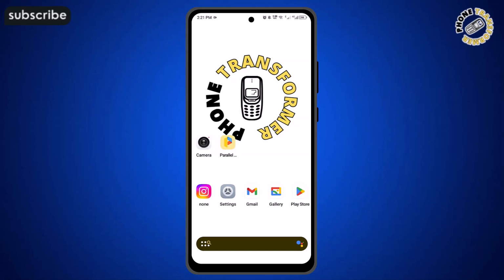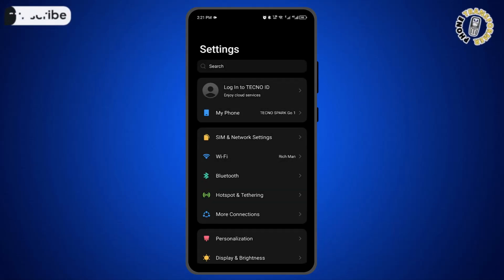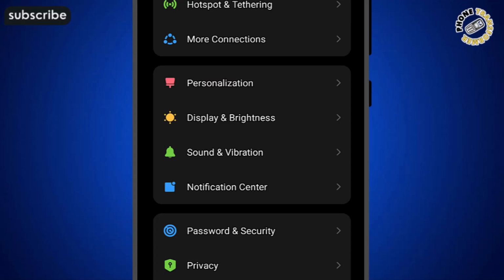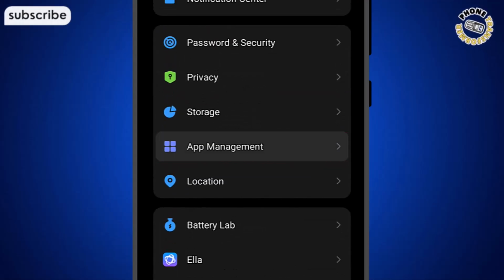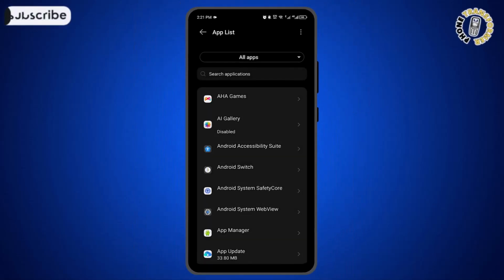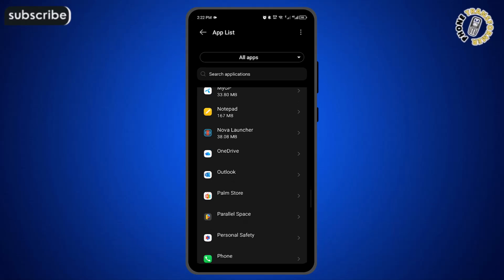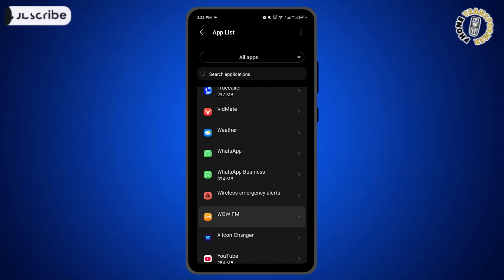How To Find Separated Apps On Android | Locate Clones & Dual Apps (2026)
📝 In this tutorial, we show you exactly how to find separated apps on your Android device. We guide you through two simple methods to locate cloned or dual apps, which are useful for managing multiple accounts. The first method uses your phone's built-in Settings and App Management menu. The second method utilizes the popular Parallel Space application to view and open your cloned apps. By the end, you'll be able to easily identify and access all separated versions of your applications.

⏱️ -- TIMESTAMPS --
0:00 Introduction to Finding Separated Apps
0:10 Method 1: Using Android Settings
0:13 Step 1: Open Settings
0:20 Step 2: Tap on App Management
0:29 Step 3: Scroll & Identify Duplicate Apps
0:41 Step 4: Tap the Second App to Confirm
0:50 Method 2: Using Parallel Space
0:53 Step 1: Open Parallel Space App
1:00 Step 2: View the Cloned App List
1:06 Step 3: Tap to Open the Separated Version